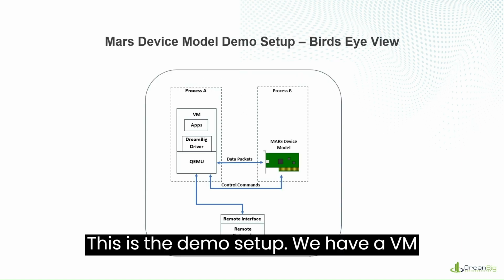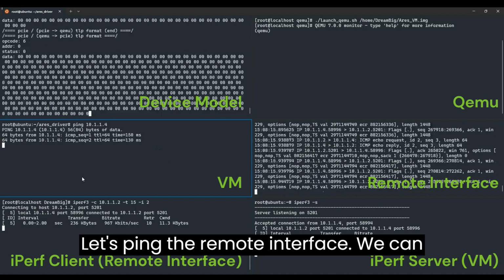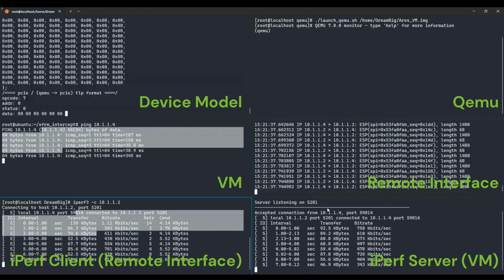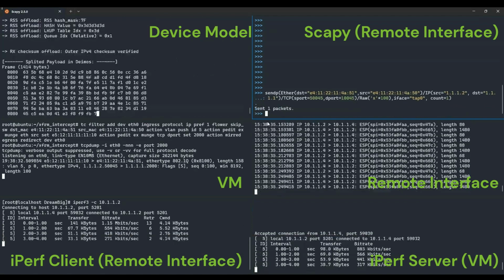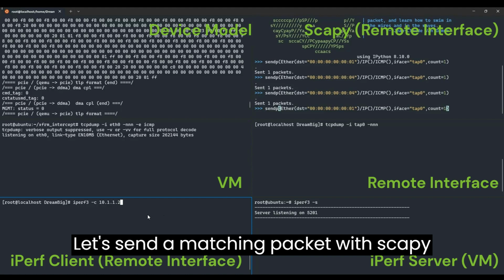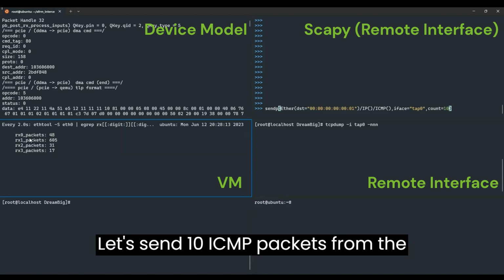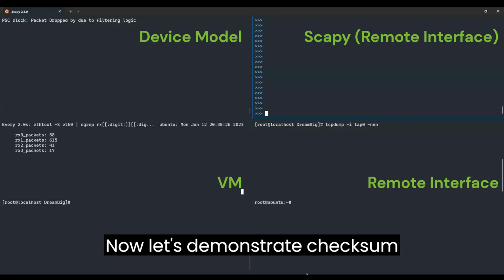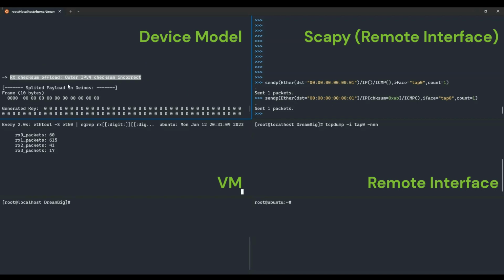MARS SmartNIC Device Model - LAN Demo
In this demo we will demonstrate different (IPSec, Match/Action, MAC Filtering, Checksum Verification and RSS) offloads of MARS LAN Device Model.